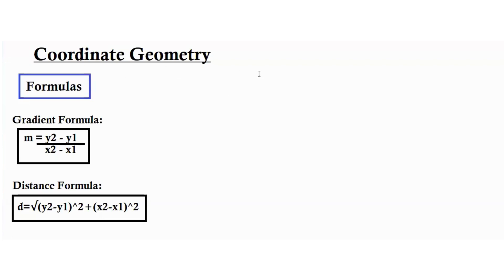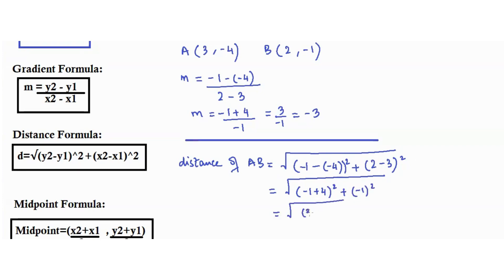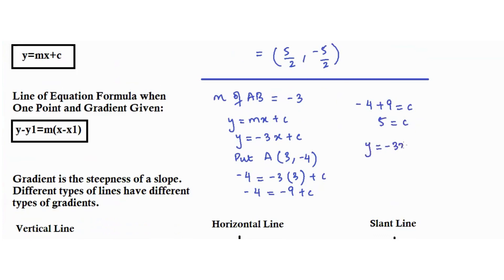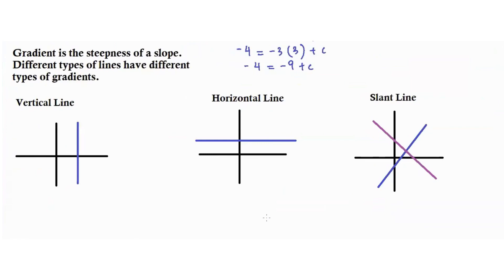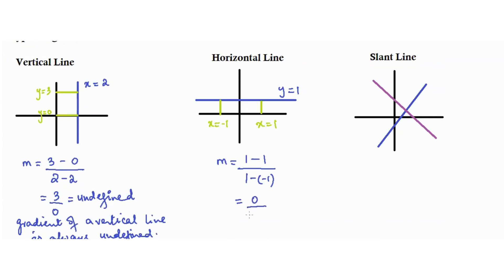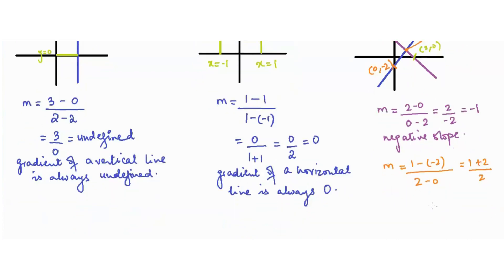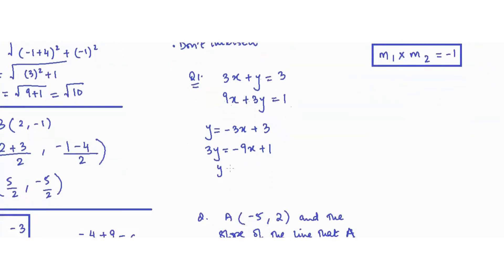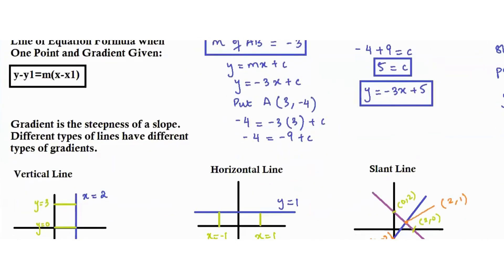Complete Coordinate Geometry IGCSE in 15 MINUTES | GCSE & O Level | Algebra 1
This coordinate geometry walkthrough tutorial focuses on creating better understanding of how to solve equation of straight lines, finding the slope or gradient of a straight line, intercepts, midpoint of a line segment and distance between two points. Apart from this we also discuss parallel and perpendicular lines and finding the slope intercept form that passes through a point. Using examples, I have explained how to apply these concepts in solving questions in GCSE, IGCSE and O Level exam questions.

Time Stamps
00:05 How to find the gradient between two points?
1:16 How to find the distance between two points?
2:20 How to find the midpoint of two points?
3:16 Finding the slope intercept form of the line of equation from two points
4:43 How to find the line of equation when a point and gradient is given
6:10 Gradient of different types of lines
10:40 Parallel lines and perpendicular lines